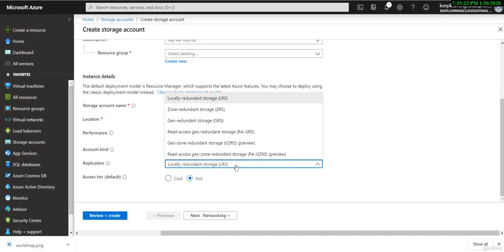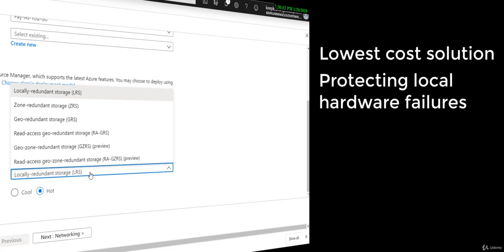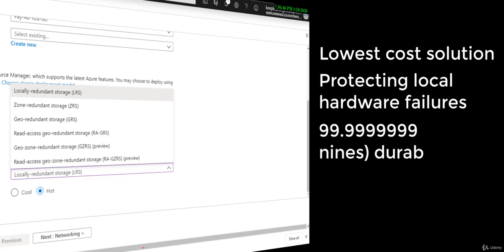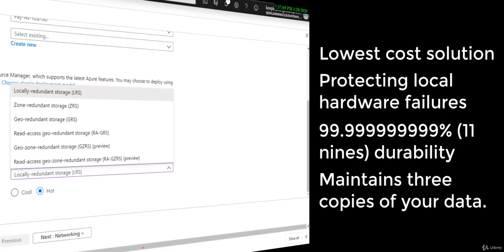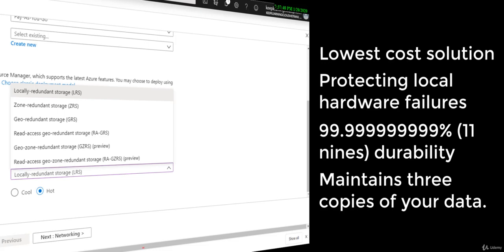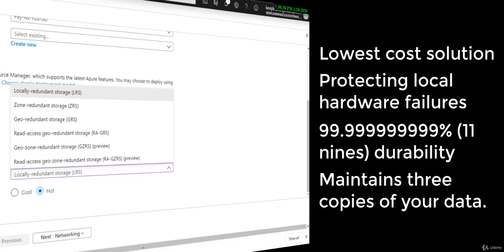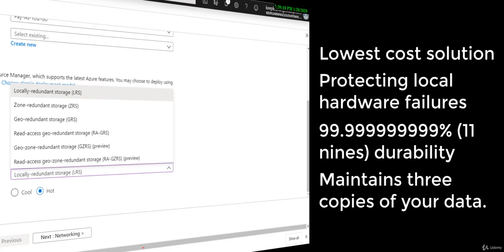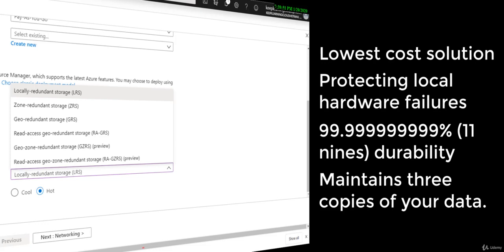206 Local Redundant Storage- AZ-104 Microsoft Azure Administrator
206 Local Redundant Storage - Microsoft Azure Administrator - AZ-104 Microsoft Azure Administrator -  Full Course